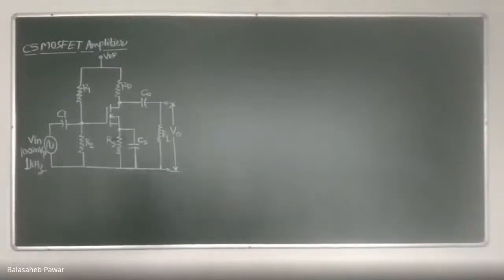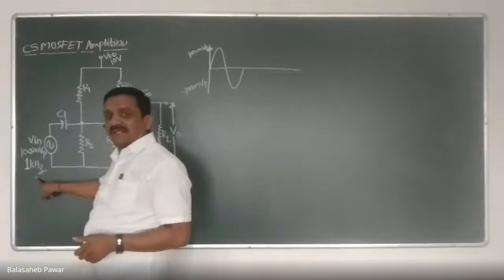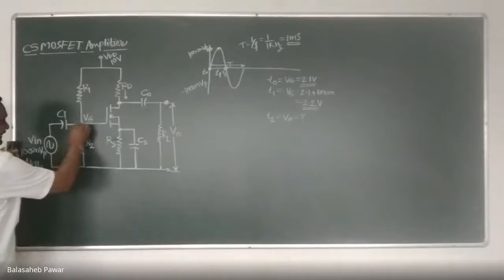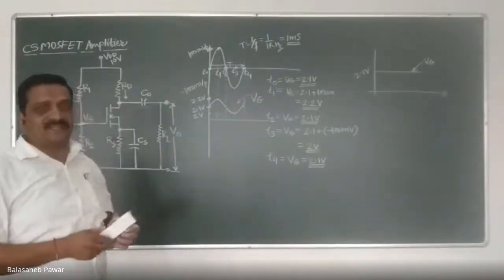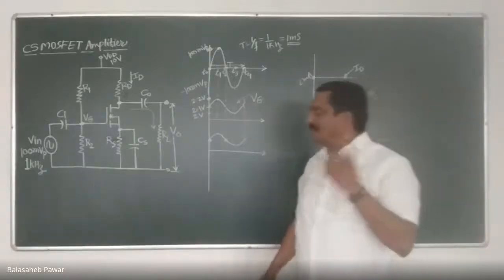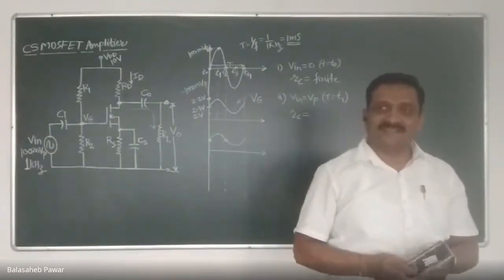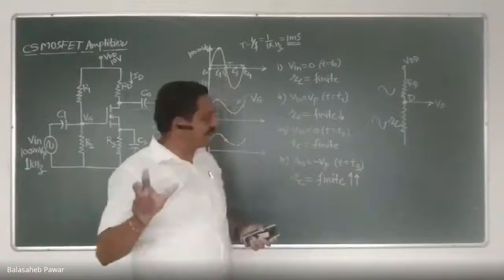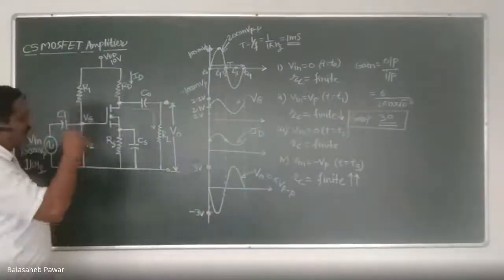CS MOSFET Amplifier